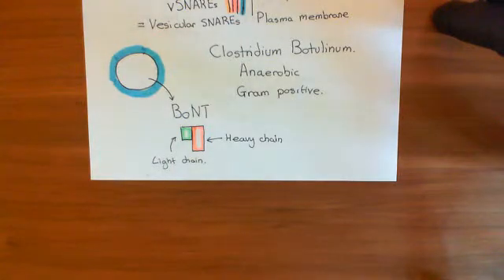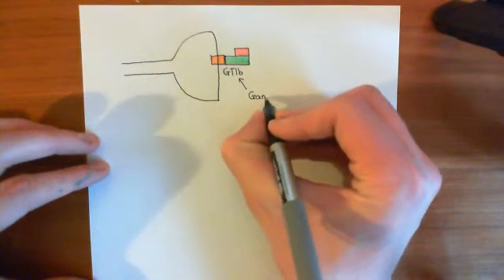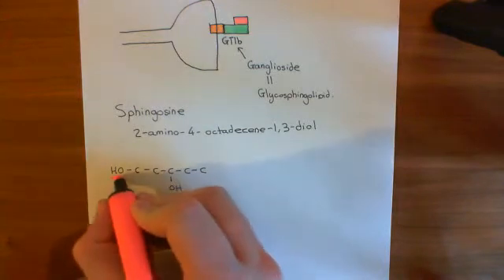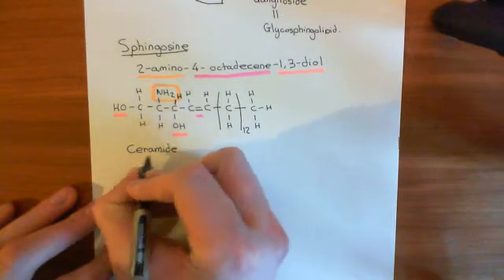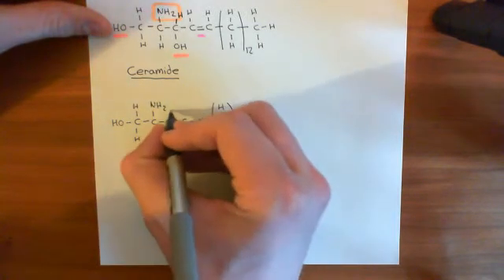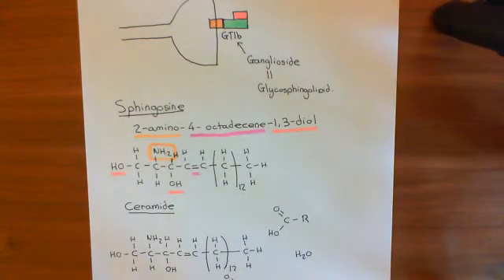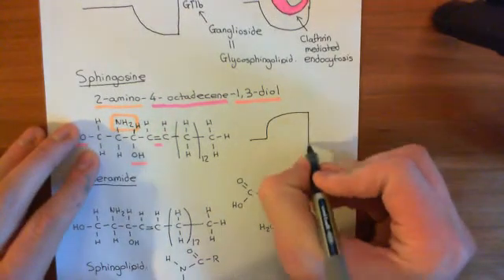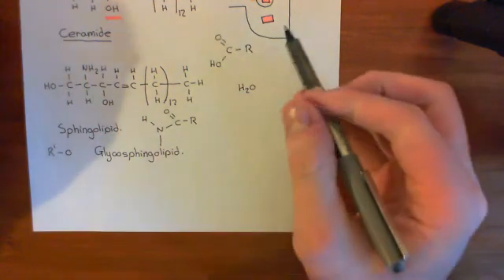Botulinum Toxin Mechanism Part 3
In this video we discuss the mechanism by which the Botulinum neurotoxins produce flaccid paralysis.